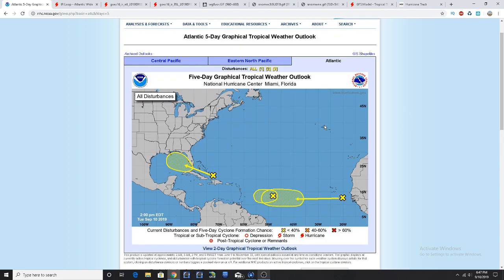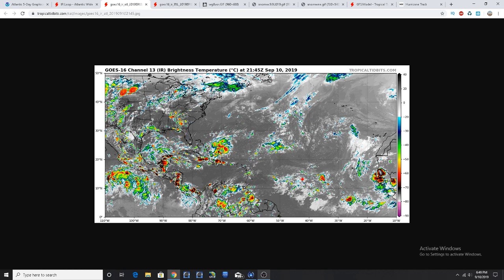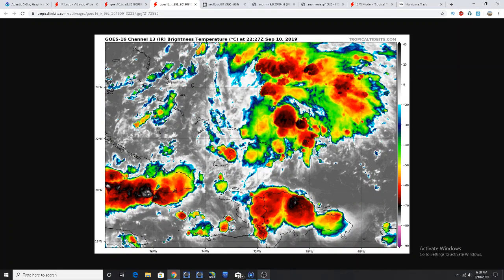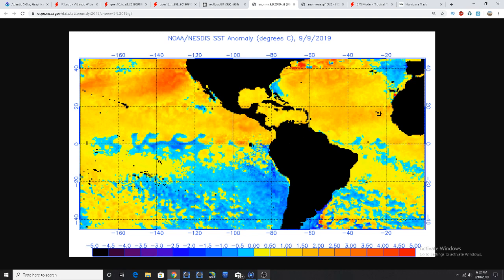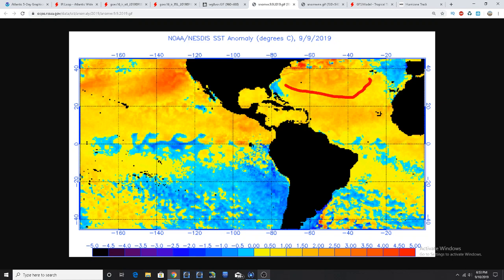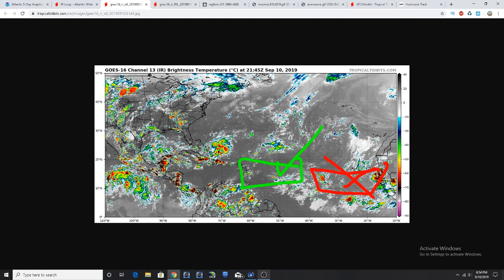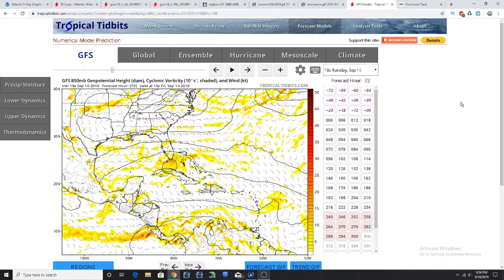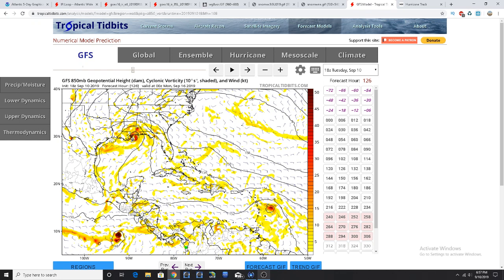Hurricane outlook and discussion 9/102019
The latest in newly designated invest 95L and looking at the rest of the tropics.